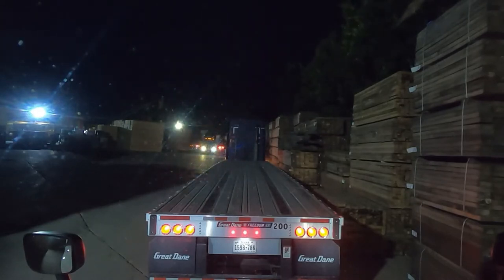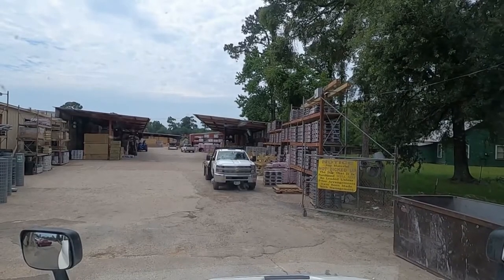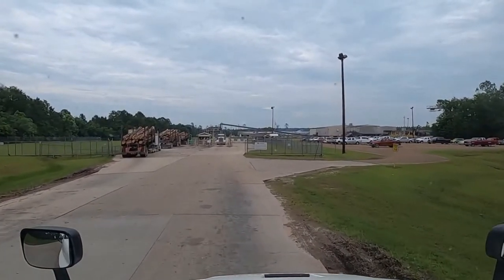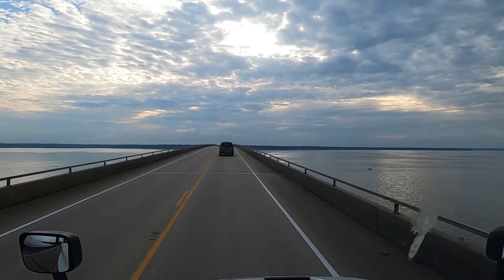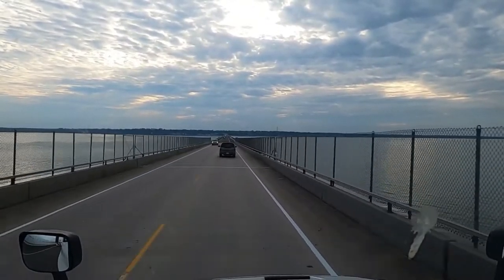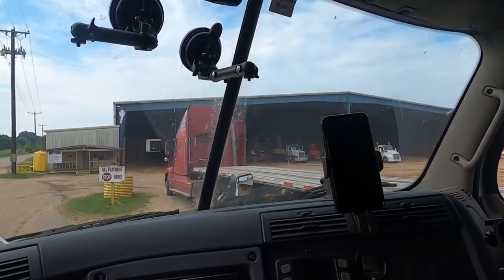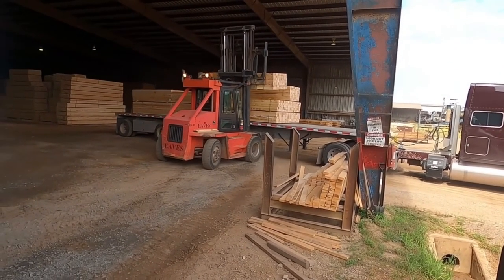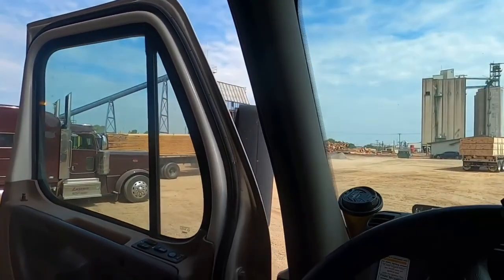Trucking in 2020 DO NOT BUMP MY FLATBED TRAILER (Forklift Driver Damage My Trailer)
When getting loaded or offloaded, i have to watch these forklift drivers from hitting and bumping my trailer. I know its gonna happen time to time but shit. This hit on my trailer is a NO NO !!!

Need a ELD (Electronic Log) Or the Camera for your truck from Keep Truckin

Looking for a GIFT for Anniversary, Birthday, Valentine's Day, Mother's Day, Father's Day, Christmas, Or Easter ?